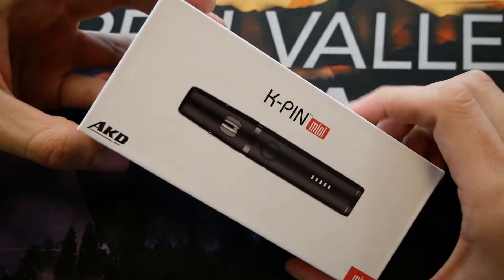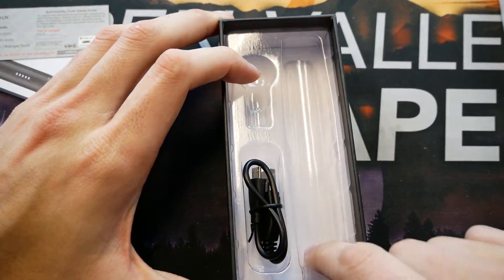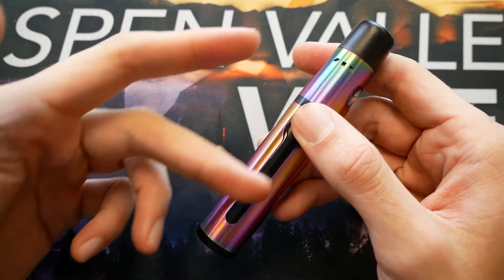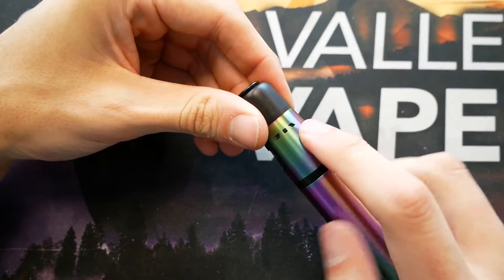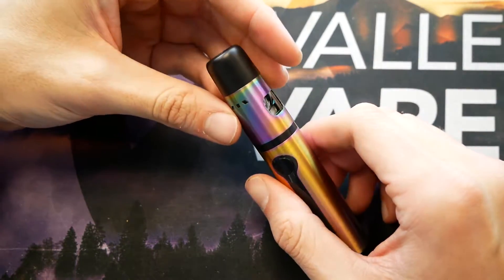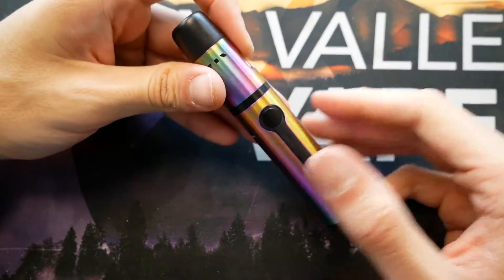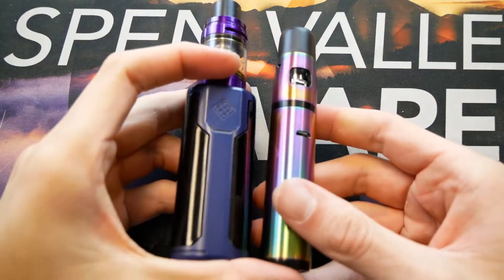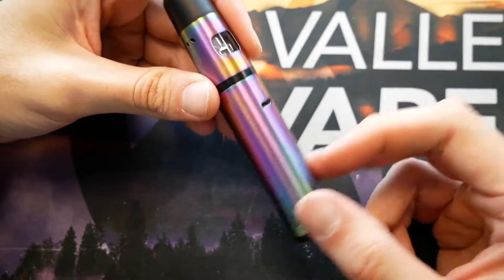KangerTech KPIN Mini | 1500mAh Internal Battery | All In One Style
Today we're taking a look at the new KangerTech KPIN Mini all in one.

The Kanger KPIN mini is the latest in the AKD series from Kanger and it has an internal battery which is charged via micro-USB. The internal battery inside of here is a 1500mAh internal battery. The ssocc coil included with this kit is a 0.5ohm nichrome coil and the kit only includes one of those coils. The tank on here is top filling and has a 2ml capacity.